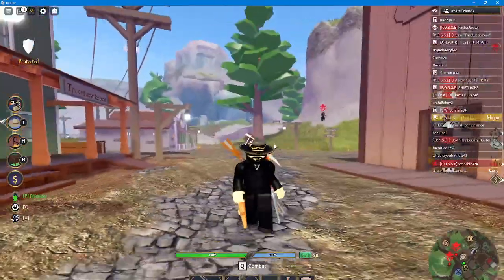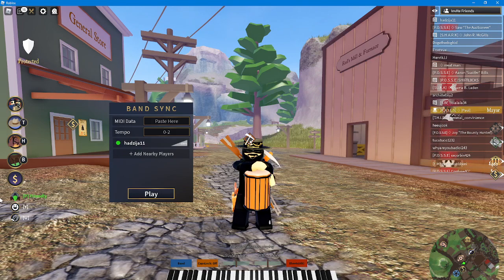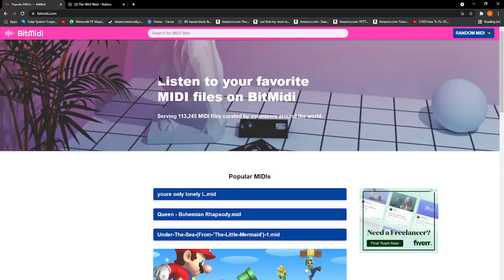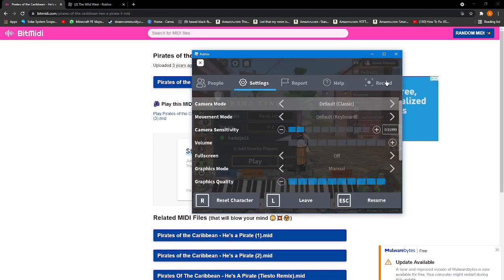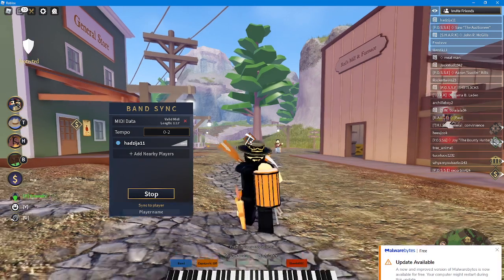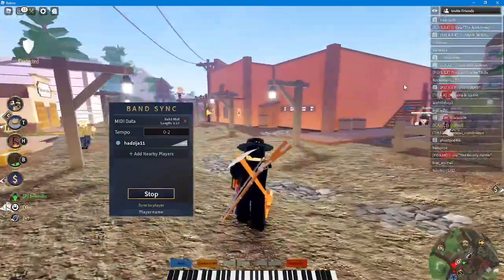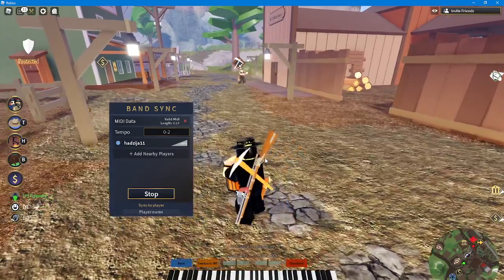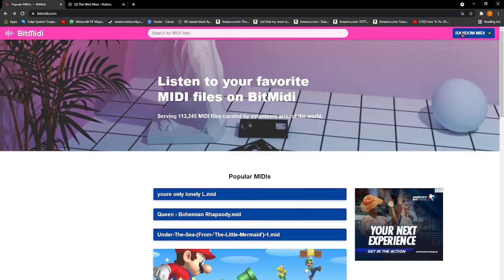How to get midi files in wild west